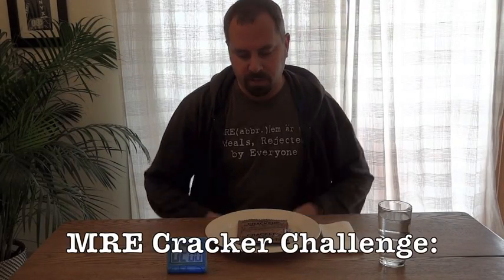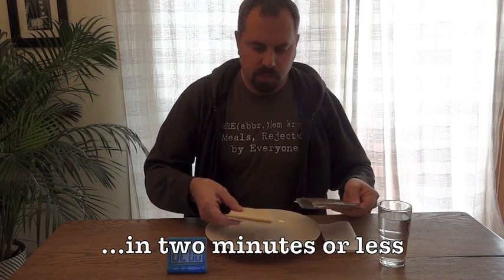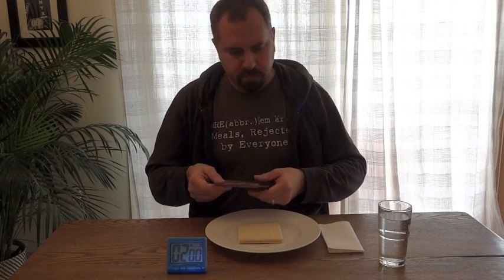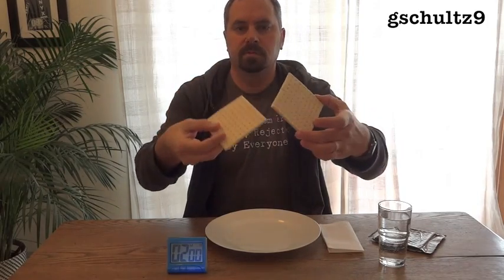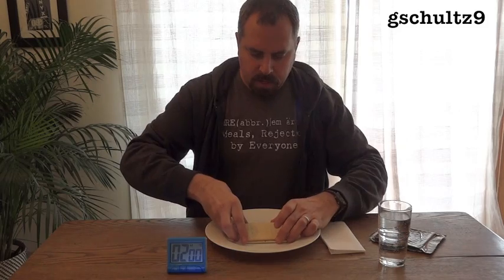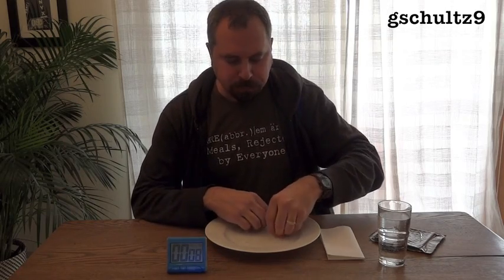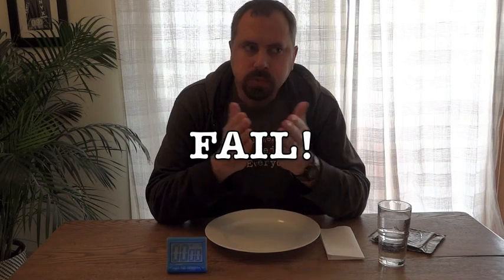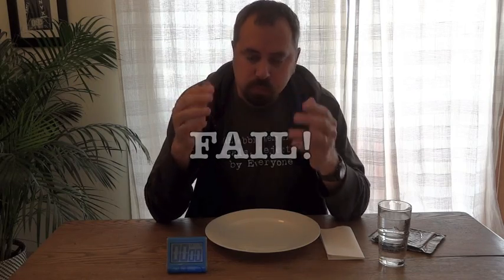MRE Cracker Challenge!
Okay, here's a little something on the lighter side.  Here is my attempt to take on the infamous MRE Cracker Challenge.  This is where you have to eat the two big crackers in an MRE Cracker package within two minutes.  I tried this once before...and failed.  Could I do better on the second attempt?  After a few days I'm going to change the title to reflect if it was a success or a failure, but for now, see for yourself!